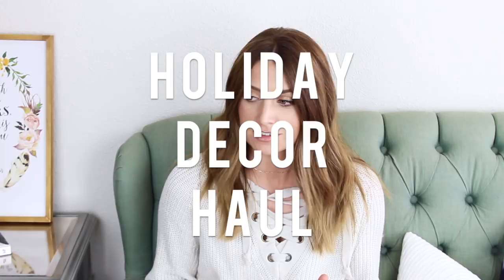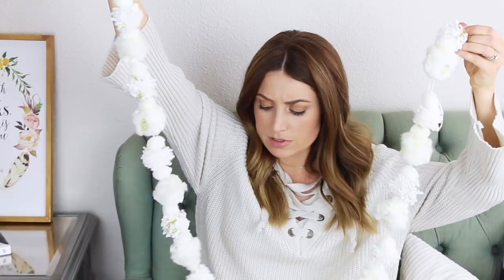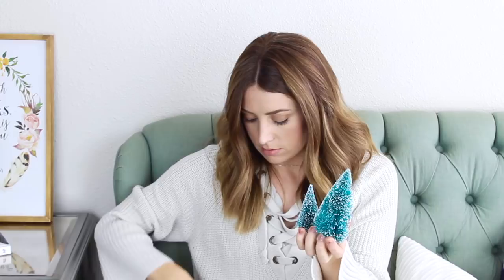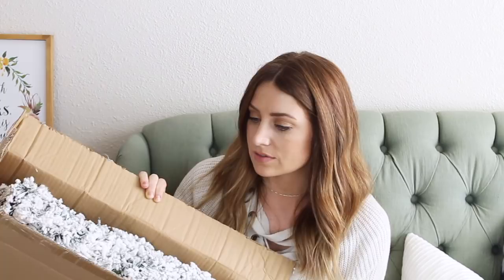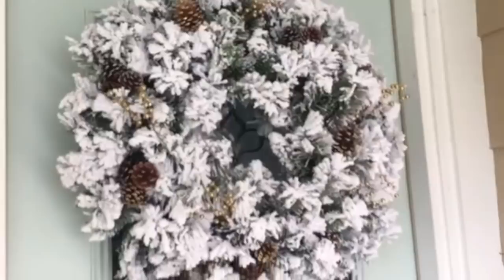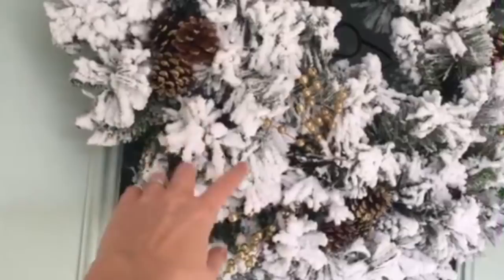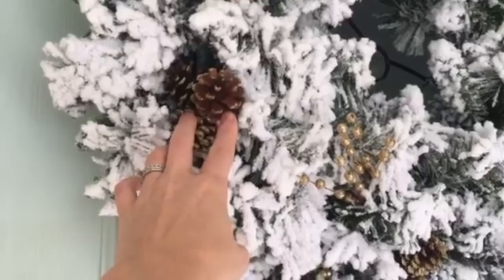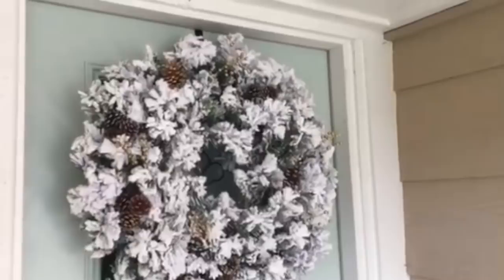Holiday Decor Haul: Target/Michaels/Walmart | Kendra Atkins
Hey guys! Today I wanted to share some new holiday decor pieces that I recently picked up. I hope this gives you some ideas for your decor this year!

|SOCIAL LINKS|